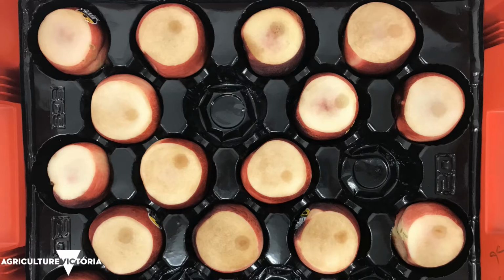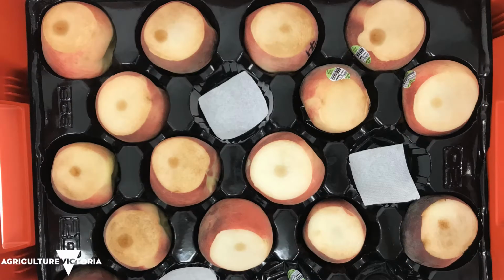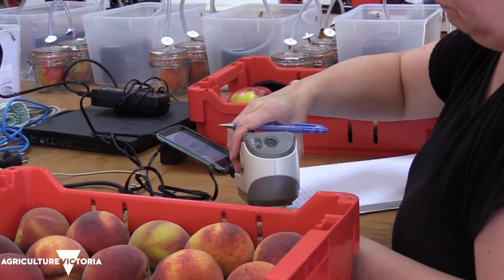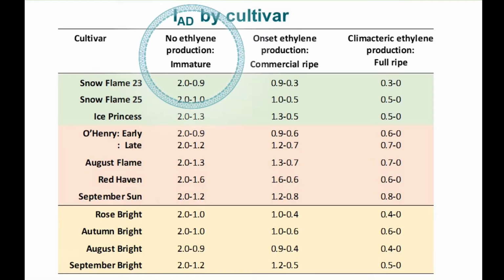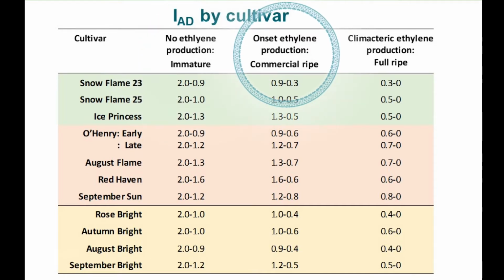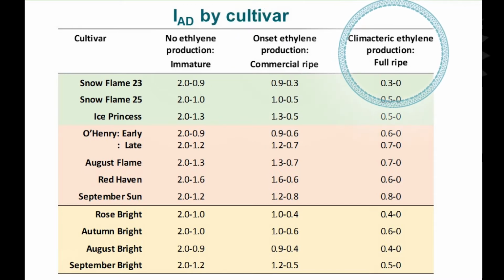Stonefruit harvest maturity impacts fruit quality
Christine Frisina from Agriculture Victoria discusses how important it is to have ethylene production occurring in stonefruit prior to harvest. This ensures high quality fruit get to customers.